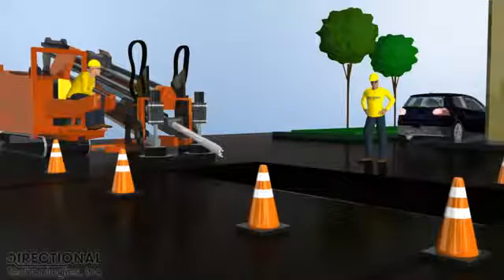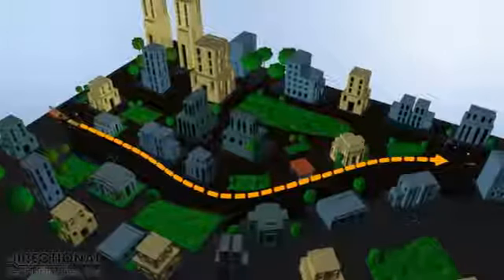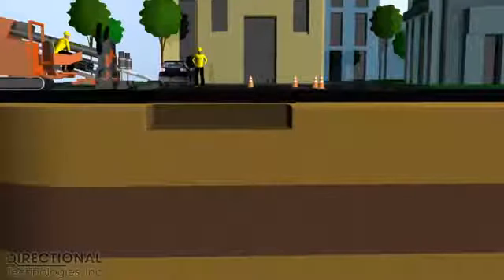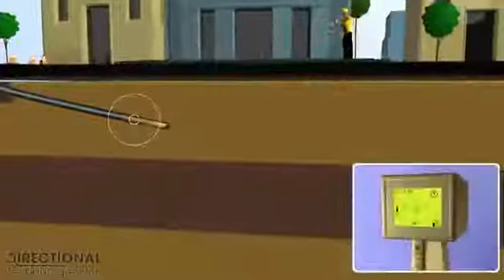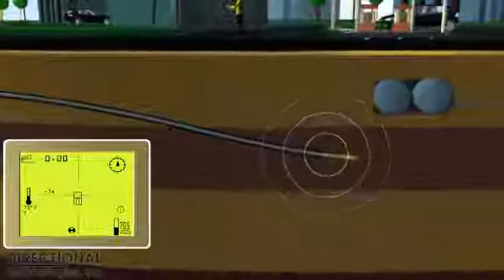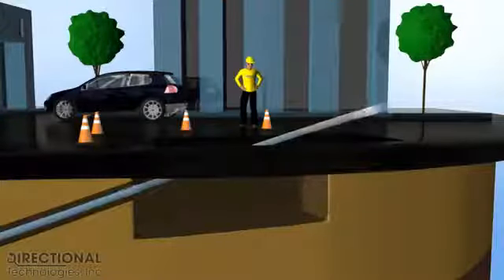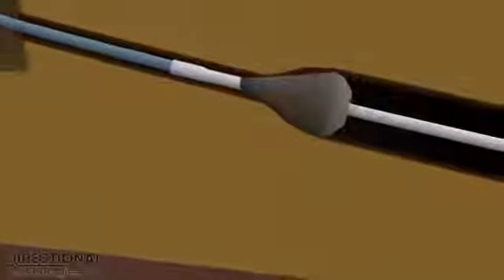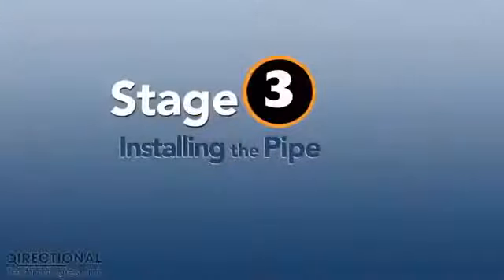Vermeer D20x22 S3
Simulación P.H.D. Ciudad